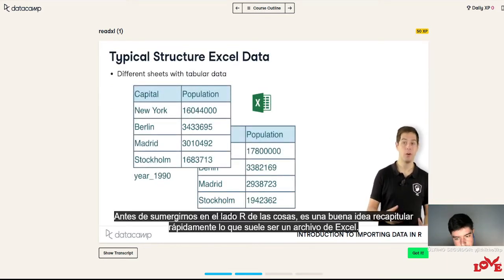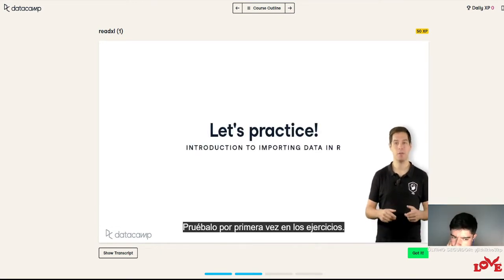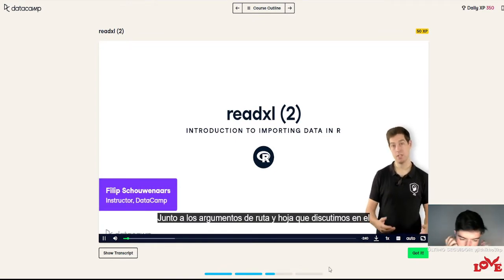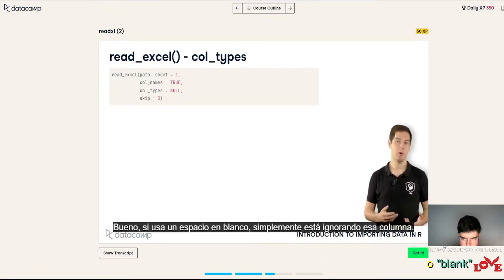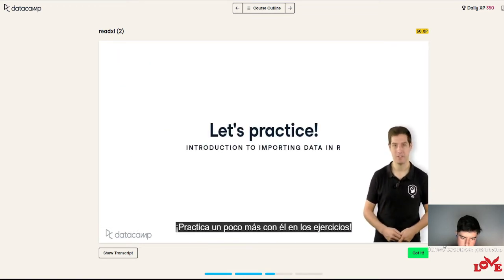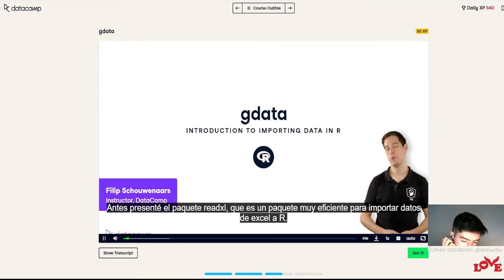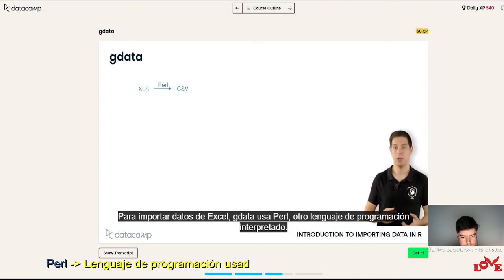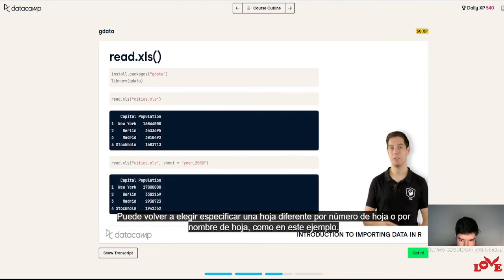IMPORTING DATA in R (Cap. 1.3) | DataCamp Course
Segmentación video:
00:00 Introducción
00:02 Estructura
00:07 readxl(1)
02:34 Ejercicios readxl(1)
05:12 readxl(2)
07:54 Ejercicios readxl(2)
11:19 gdata
14:21 Ejercicios gdata
Curso titulado "IMPORTING DATA IN R".
Capítulo 1.3: Importing Excel Data.

El idioma del curso es en inglés, sin embargo, los vídeos explicativos y algunos comentarios, a modo de anotaciones, están subtitulados en español.
Un saludo, espero que les sea útil.
Gracias.